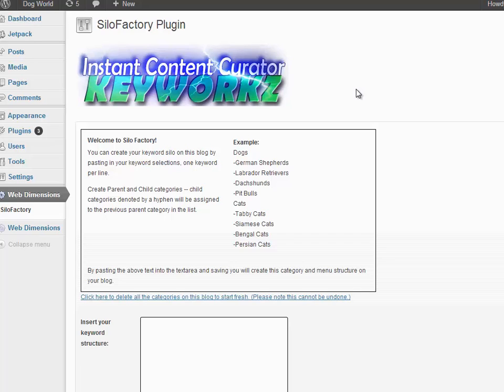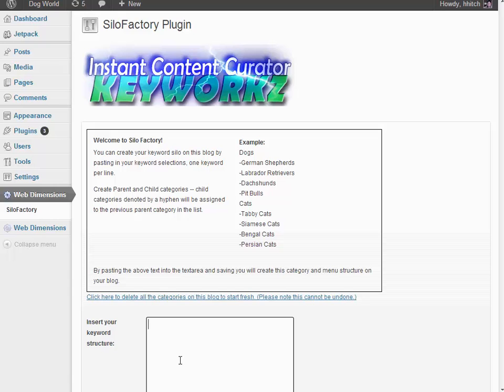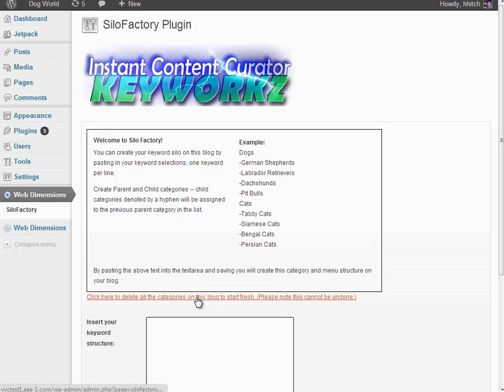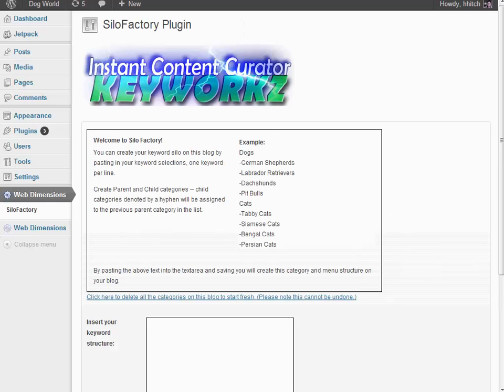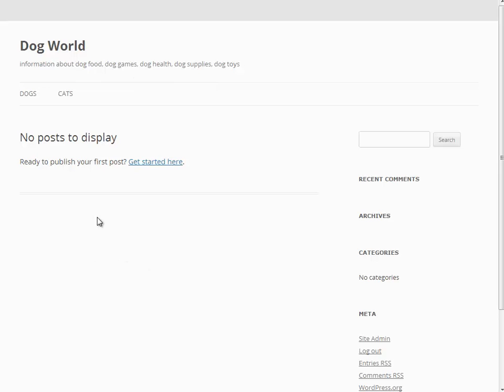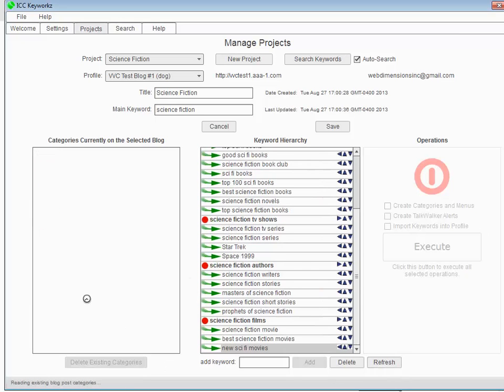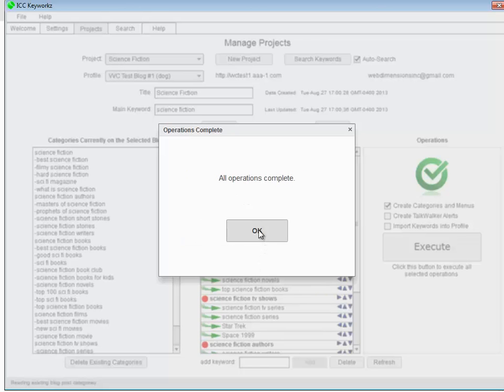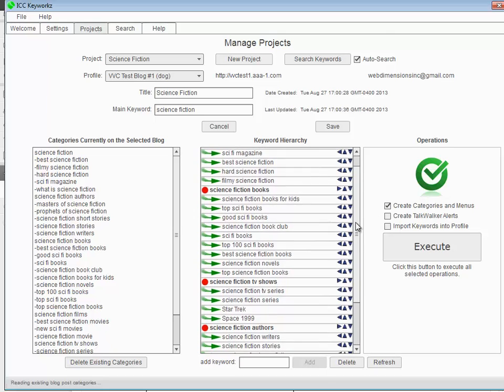ICC Keyworkz tutorial 02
This is the second in a series of tutorial videos in which we examine Web Dimensions curation systems and software. In this video we see how our keyword structure is implemented on the blog using ICC Keyworkz and the Silo Factory plugin.